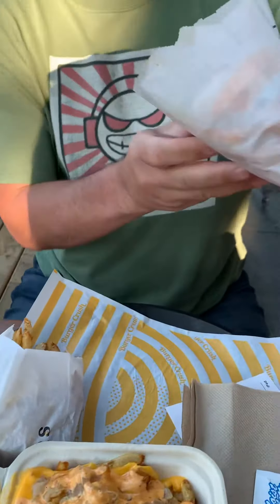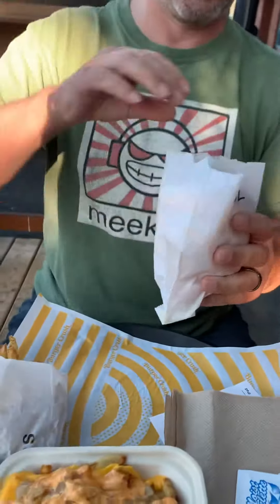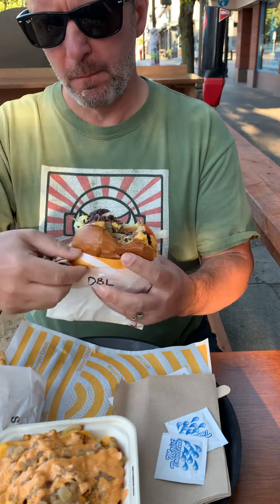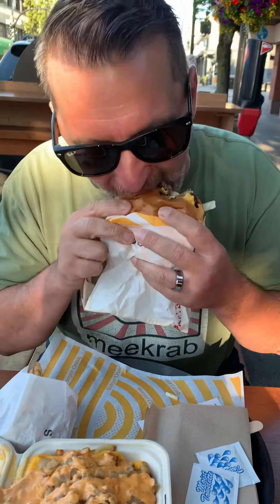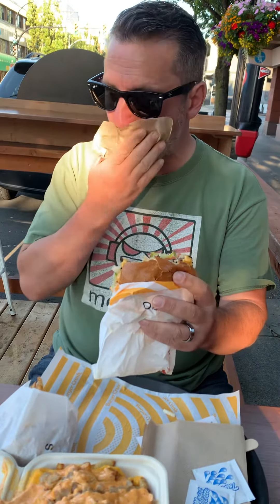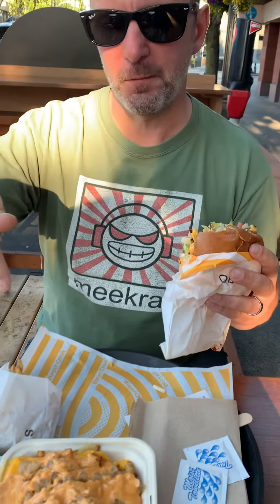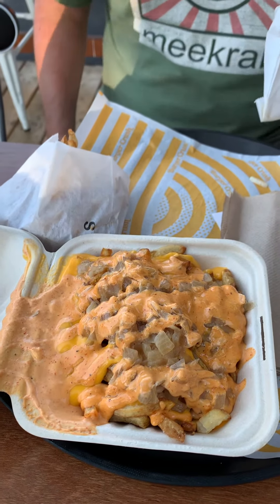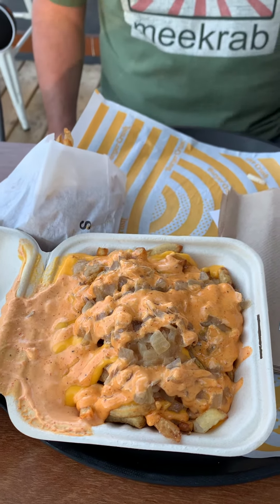Burger Crush Review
25th July 2021
Burger Crush in Victoria